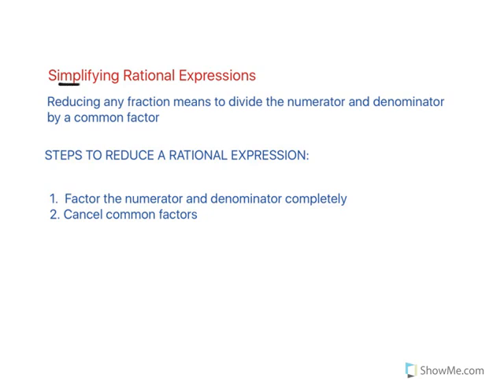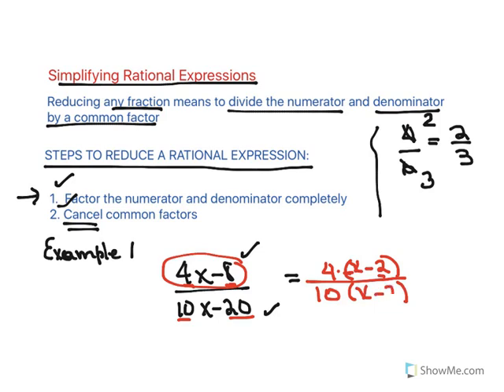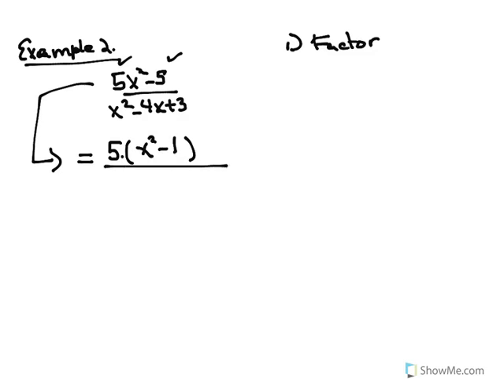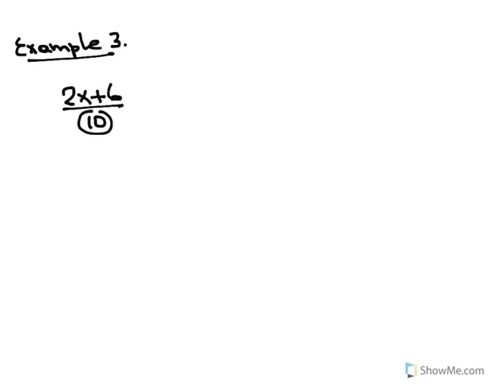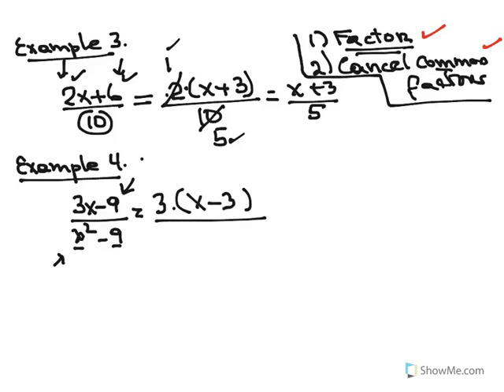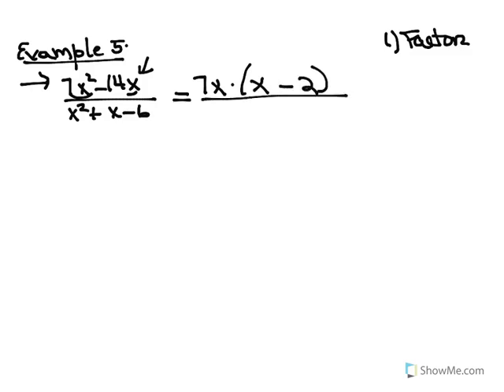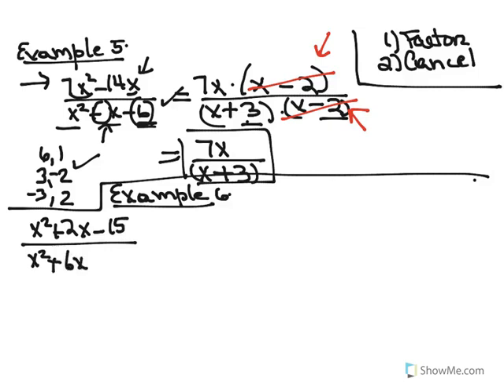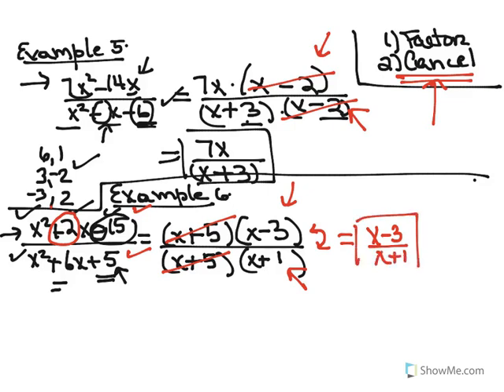Simplification of Rational Expressions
Simplifications of Rational Expressions